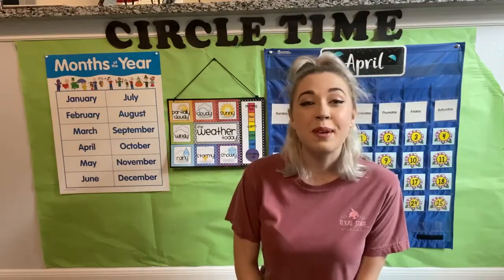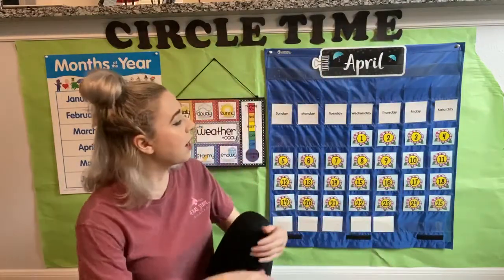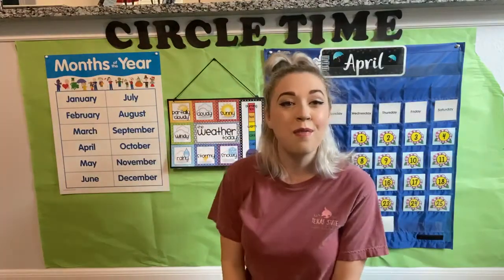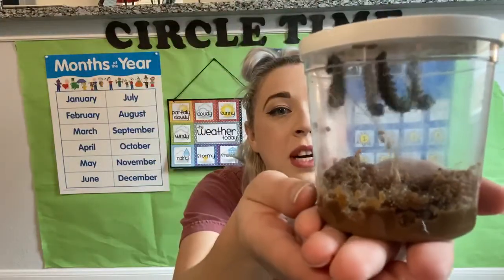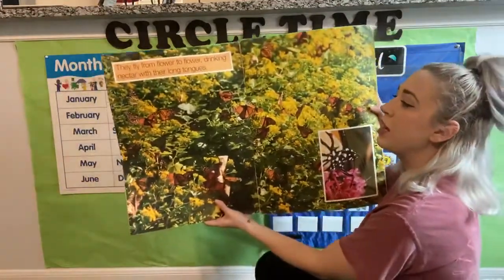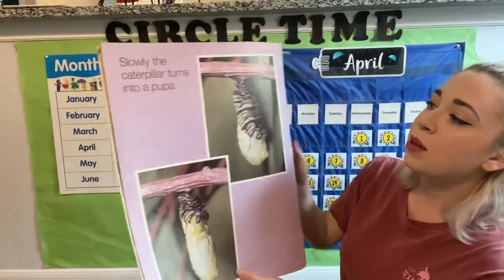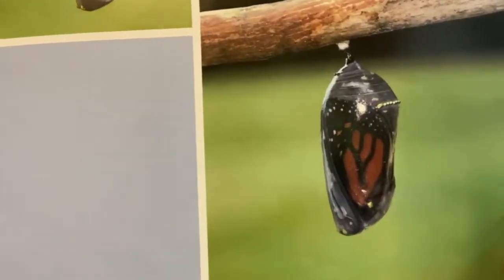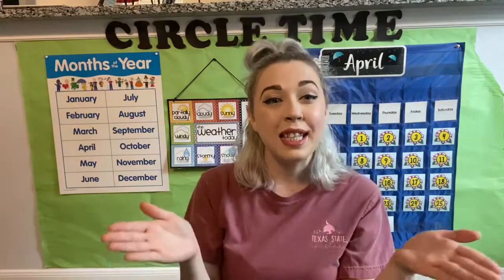Part Time Preschool (Zebras) April 19-25 Circle Time